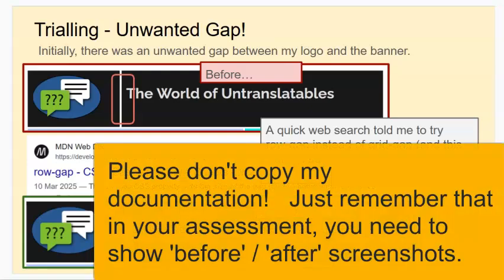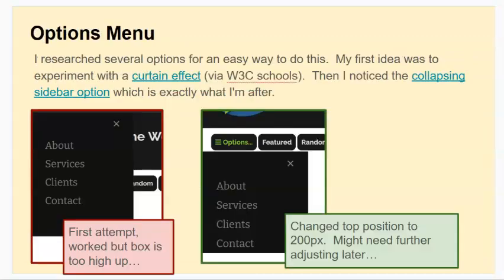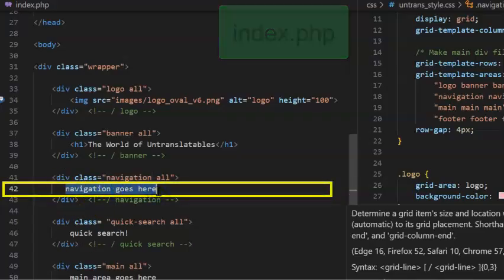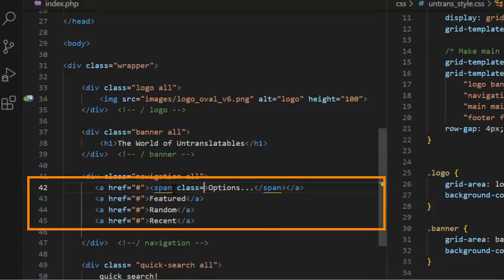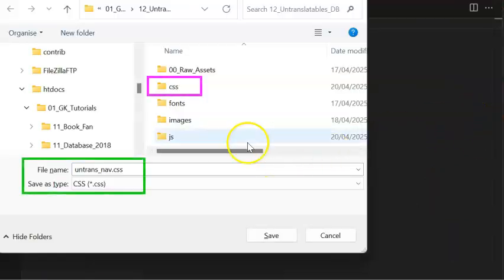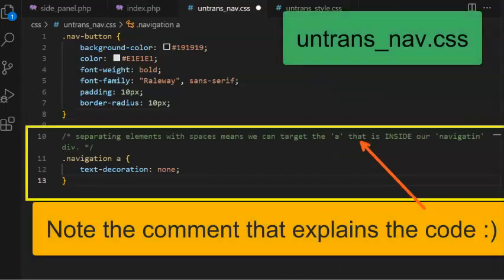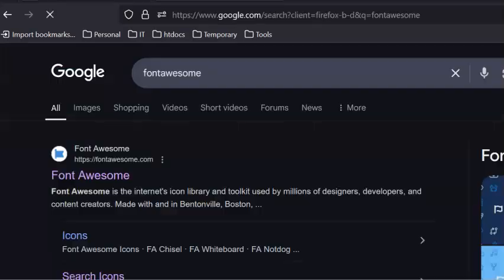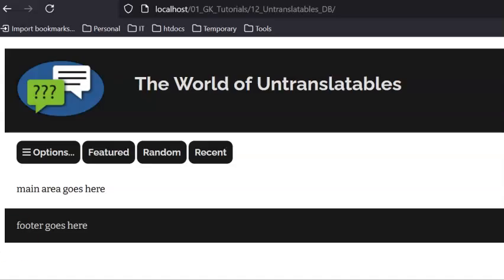10 Navigation buttons